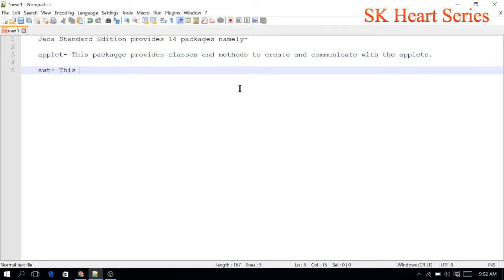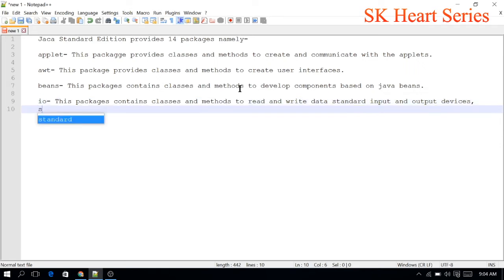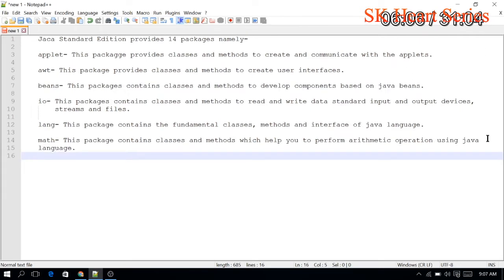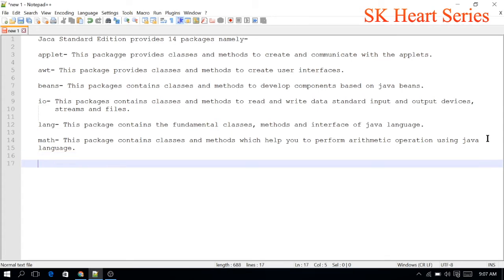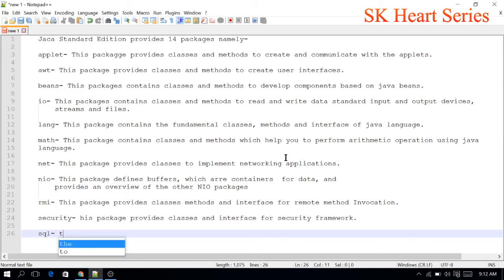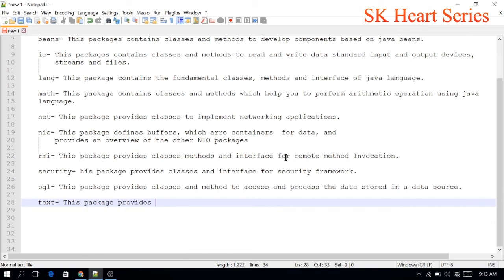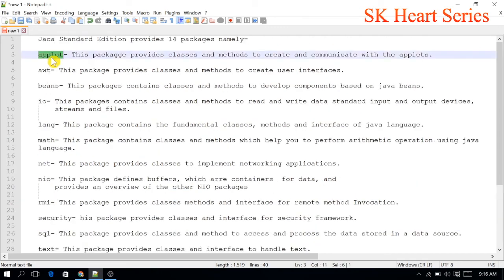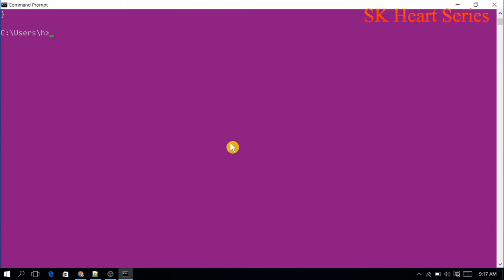How many packages in java Standard Edition and which they are ?? | See the uses of that package #05